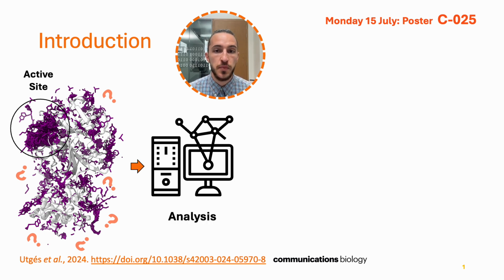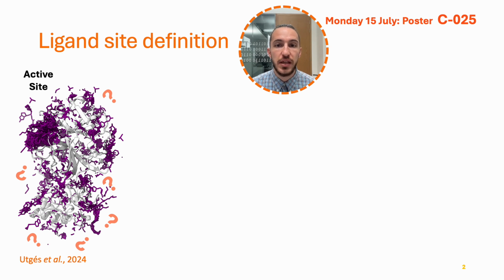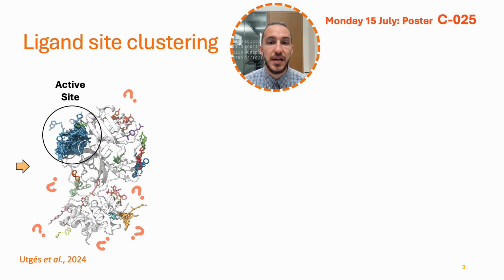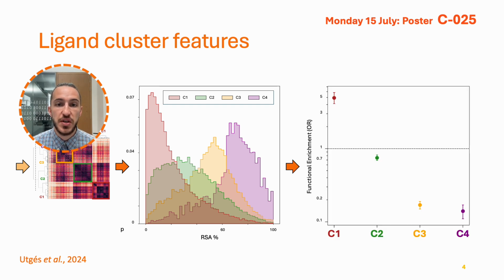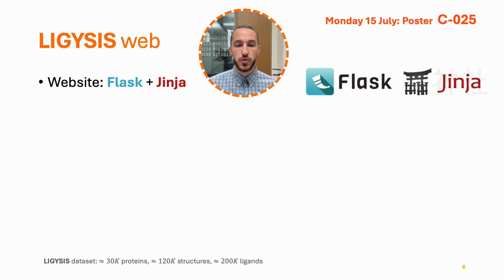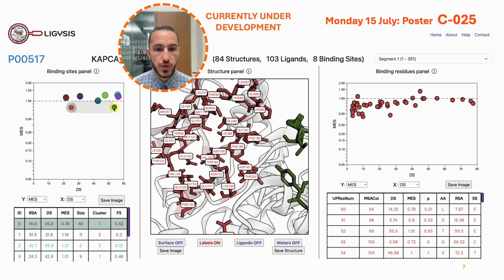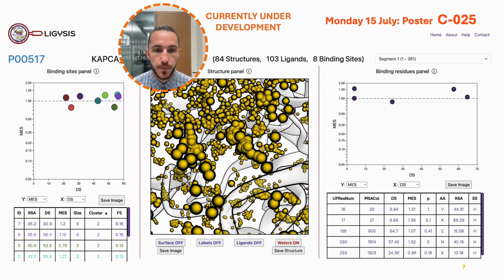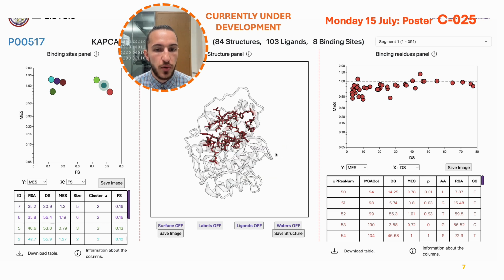LIGYSIS: a resource for the analysis of ligand... - Javier Sánchez Utgés - Poster - ISMB 2024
LIGYSIS: a resource for the analysis of ligand binding sites - Javier Sánchez Utgés - Poster - ISMB 2024